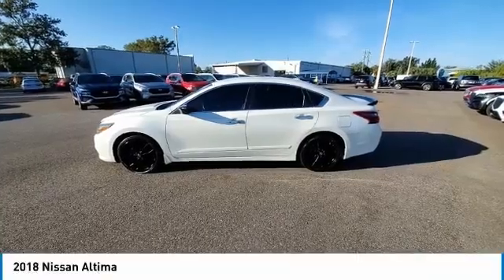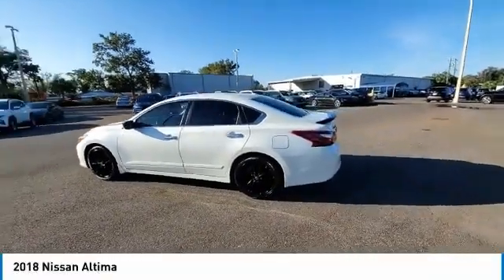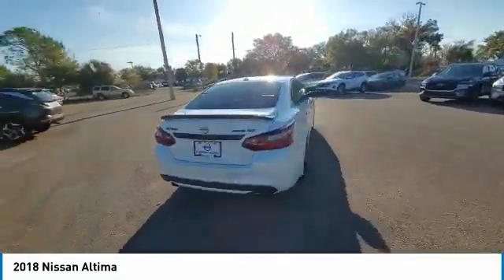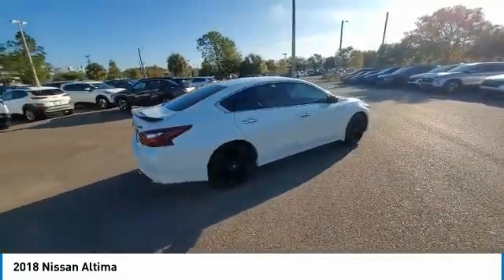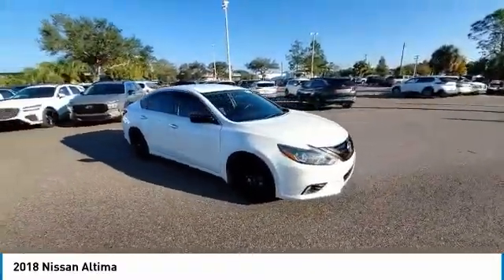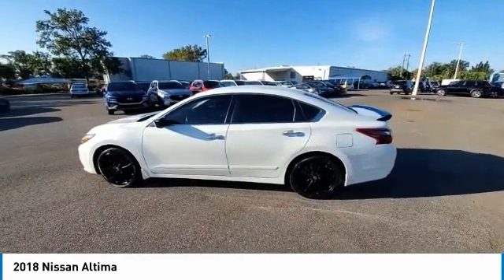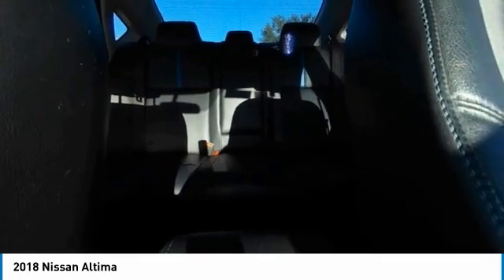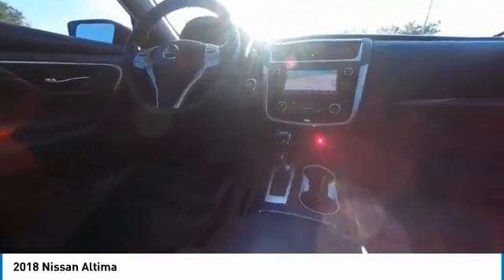2018 Nissan Altima CNT230253A